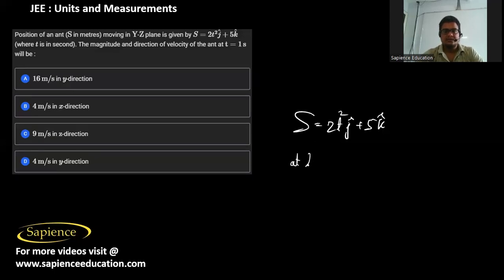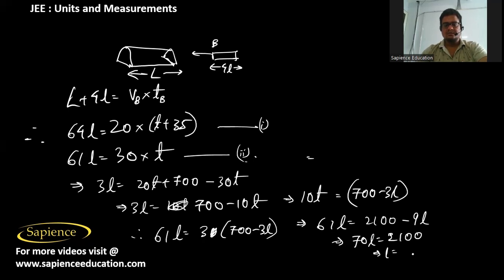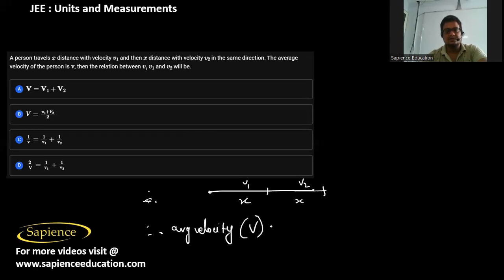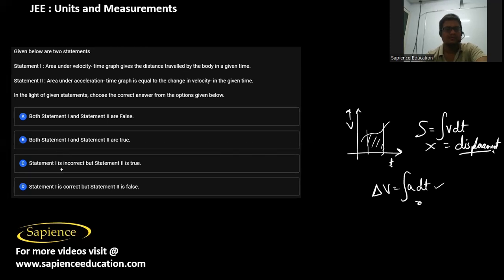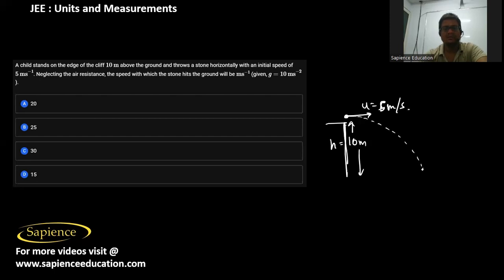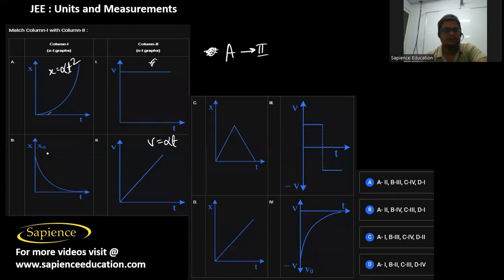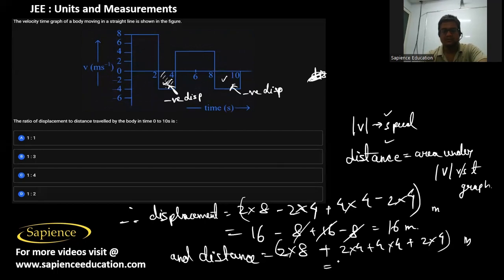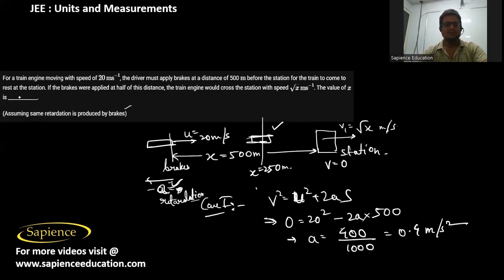Physics | Motion in Straight Line and Plane Part 2 | JEE Mains - Previous Years Questions | jeepyq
cbse class 11 Physics | Motion in Straight Line and Plane Part 1 |  JEE Mains - Previous Years Questions | jeepyq